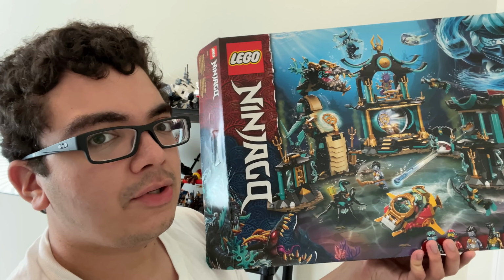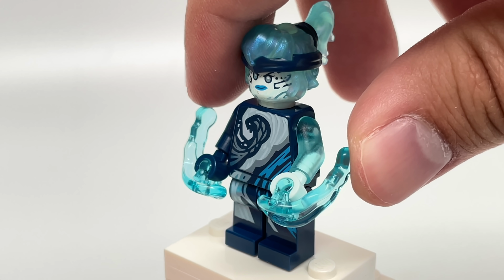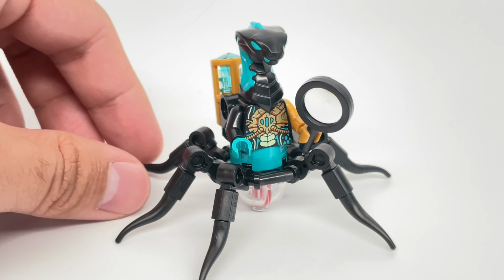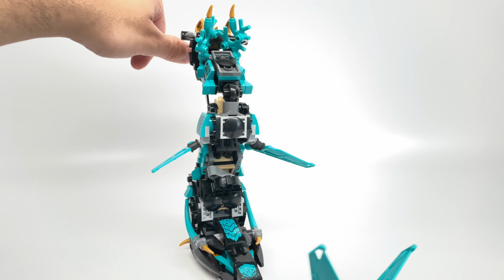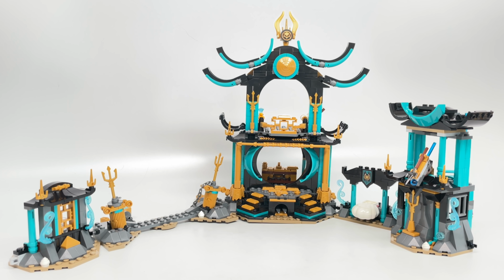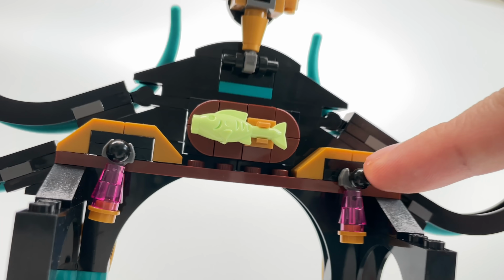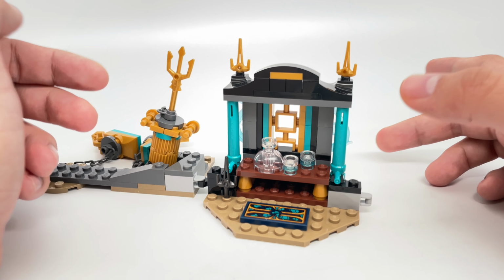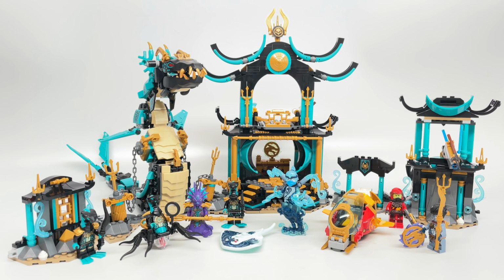LEGO Ninjago Temple of the Endless Sea review! Season 15 Seabound set!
My review of the Summer 2021 LEGO Ninjago Temple of the Endless Sea - 71755! Season 15 Seabound is here! What do I think of this one, since I wasn't so hot on it before?

LEGO Review no.1483
COMMENT RULES:
1) Treat others with respect. Disagreement and criticism is always welcome.
2) Do not REVEAL the private personal details of any person, or else you will be banned.